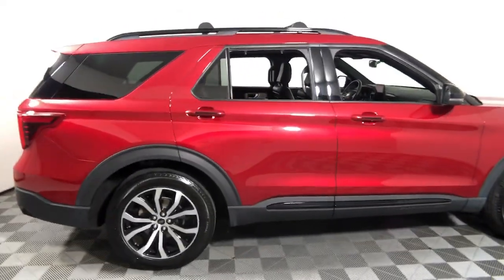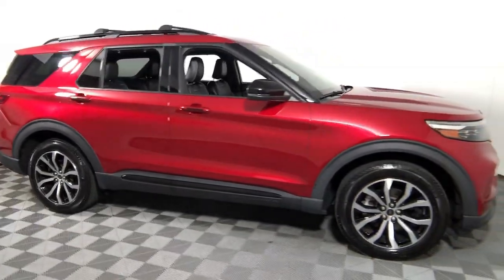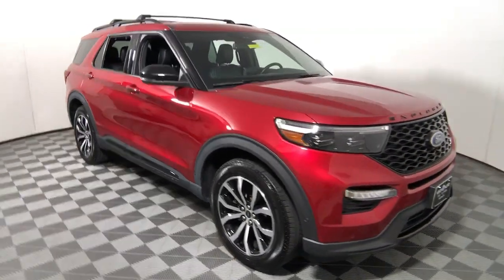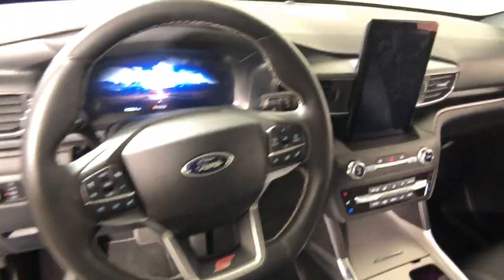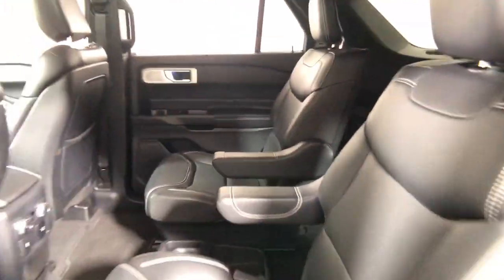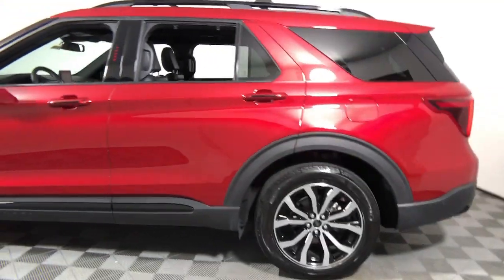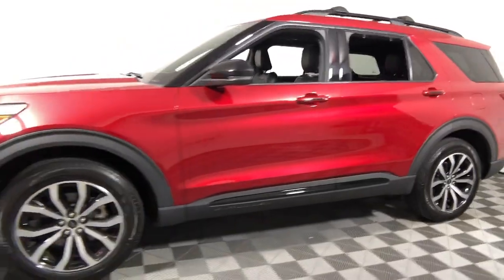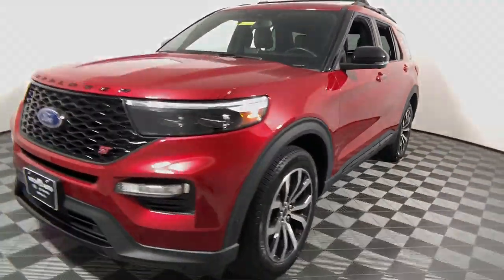2020 Ford Explorer Easton PA, Allentown PA , Bethlehem PA, Quakertown PA, Phillipsburg NJ FP12244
Red Used 2020 Ford Explorer available in Easton, Pennsylvania at Koch Ford. Servicing the Allentown PA , Bethlehem PA, Quakertown PA, Phillipsburg NJ area.

Koch Ford
3810 Hecktown Rd

CLEAN CARFAX... NO ACCIDENTS, ONE OWNER, INCLUDES PREPAID MAINTENANCE, AND KOCH 33'S EXCLUSIVE UNLIMITED TIME/100000 MILE POWERTRAIN WARRANTY, 3.0L EcoBoost V6, 4WD, Exterior Parking Camera Rear, Heated front seats, Heated rear seats, Low tire pressure warning, Steering wheel memory, Steering wheel mounted audio controls, Twin Panel Moonroof. Odometer is 12995 miles below market average! Red 2020 Ford Explorer ST 4WD 10-Speed Automatic 3.0L EcoBoost V6brbrRecent Arrival!brbrAwards:br  * 2020 KBB.com 10 Favorite New-for-2020 Cars   * 2020 KBB.com 10 Best SUVs Worth Waiting For